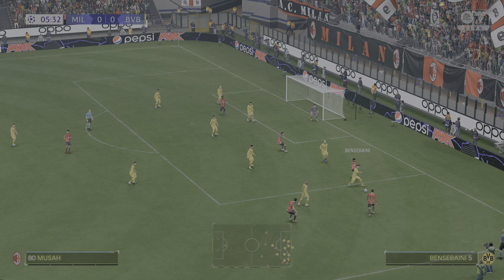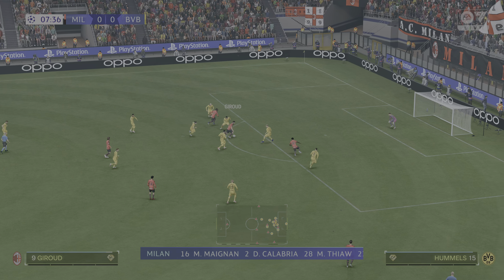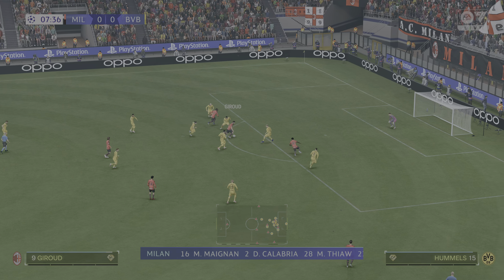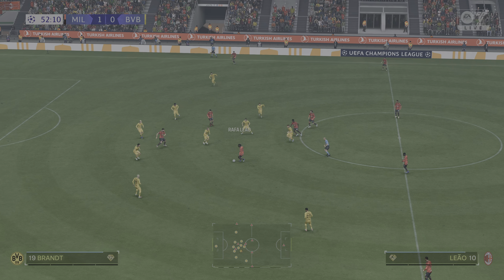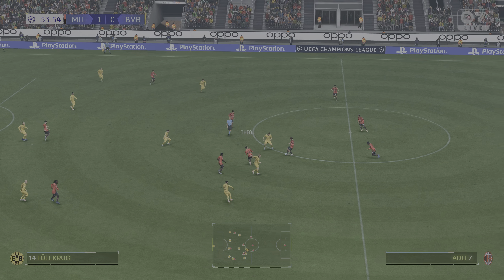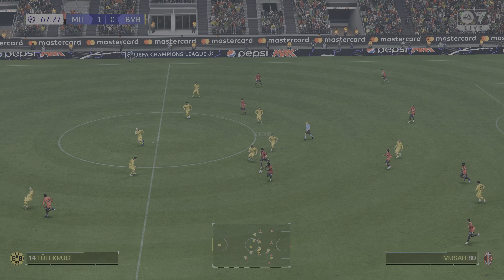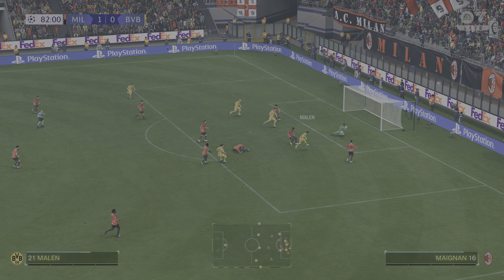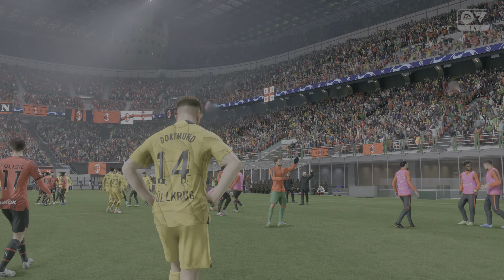Milan vs Dortmund | EA FC 24 | Champions League | PS5 4K 60 FPS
where you'll be watching the electrifying match-up between two of the most formidable teams in the world of football - Milan and Dortmund. In this high-octane game, you'll witness the incredible skill and determination of these two titans as they battle it out in the Champions League Group Stage, all set for play on the PS5.

The EA FC24 game is a real-time, action-packed football experience that brings the excitement of the Champions League to life. With stunning graphics, lifelike physics, and the authentic gameplay that fans of the league crave, this game is the perfect way to immerse yourself in the excitement of the tournament.

So, buckle up and get ready to witness a truly unforgettable match as Milan and Dortmund battle it out for the coveted first place in the group. Join us in the virtual stadium, where the power of football unites us all, and let's celebrate the greatness of these two teams as they go head-to-head in this epic clash.